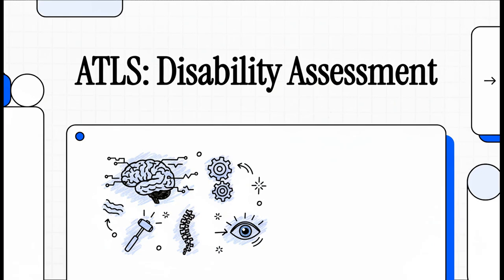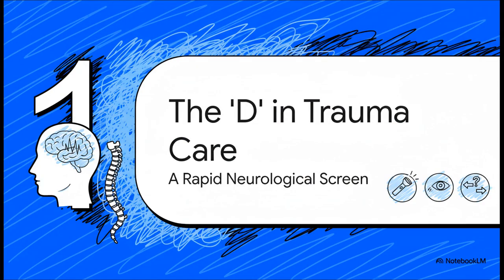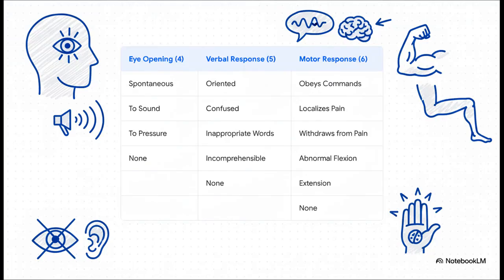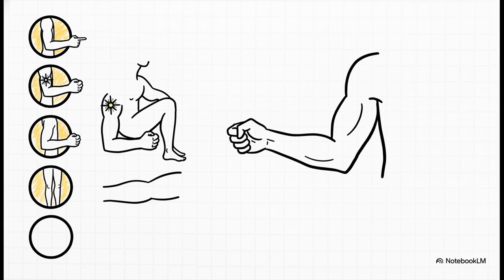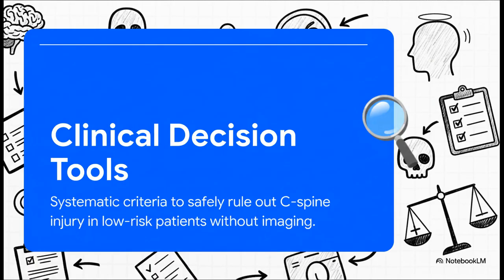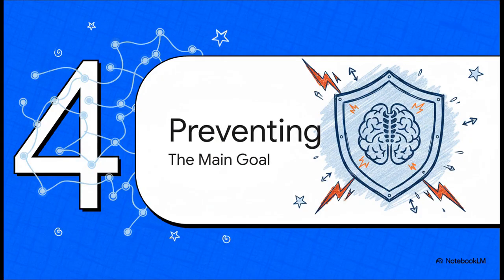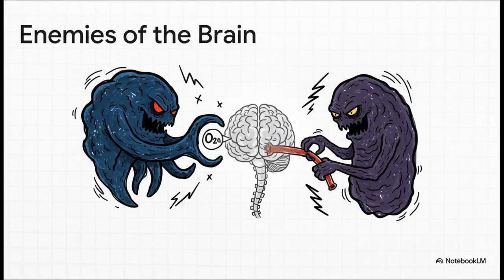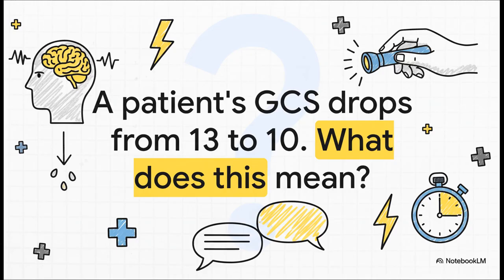ATLS Chapter 7 VIDEO Disability Neurological Assessment and Management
This video is made from Chapter 7 Disability Neurological Assessment and Management. Traumatic brain and spinal cord injuries share similar
pathophysiological mechanisms and vulnerability to secondary
insults, where prompt detection and intervention are crucial for
improving neurological outcomes.